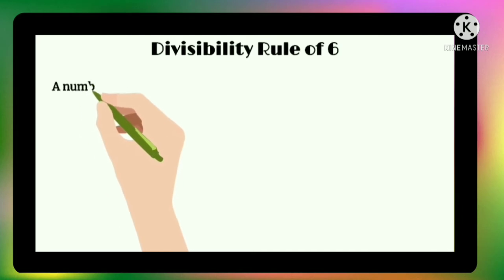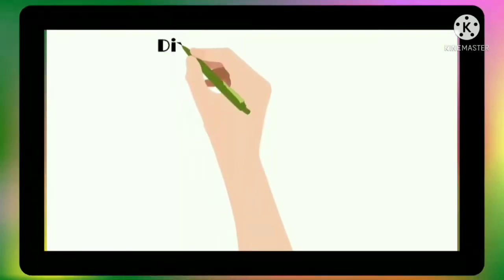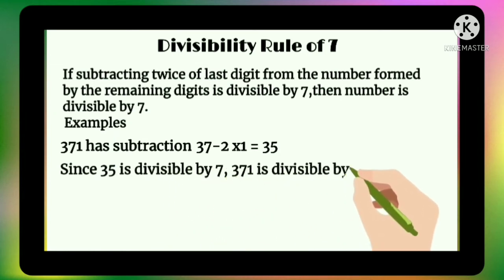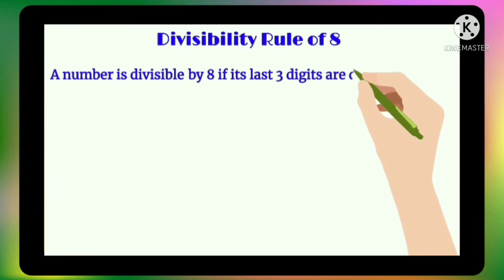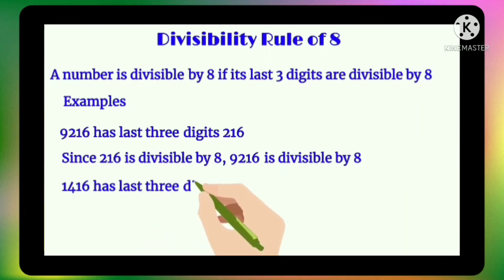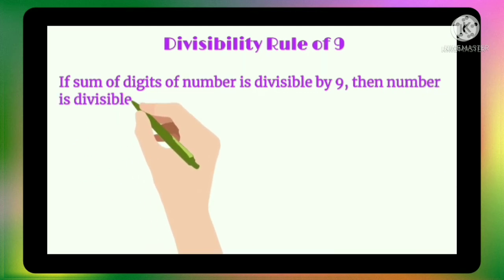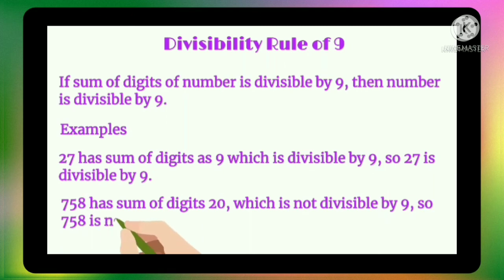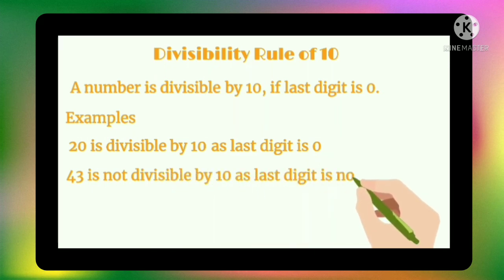Divisibility Rules 6 to 10 | Divisibility rule of 6, 7, 8, 9 & 10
Divisibility Rule 6 to 10. Divisibility rule of 6,Divisibility rule of 7,Divisibility rule of 8,9,10

Divisibility Rule 6 to 10 have been uploaded make your calculations easier by watching this video.
Link of all educational videos